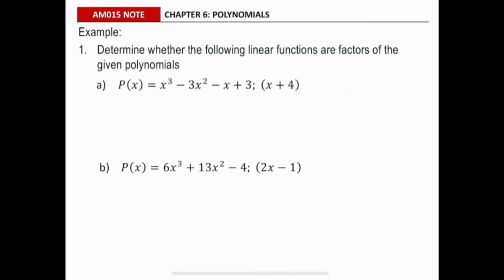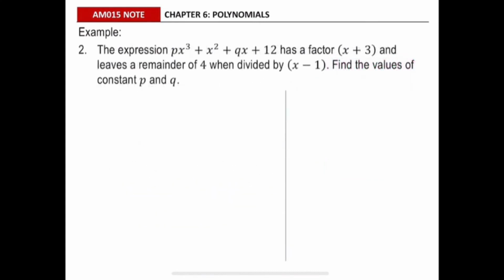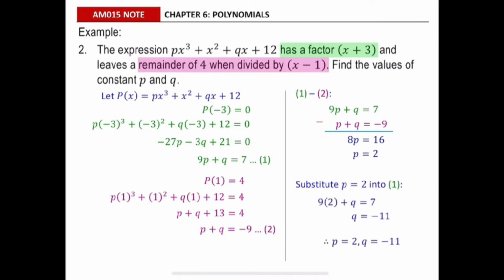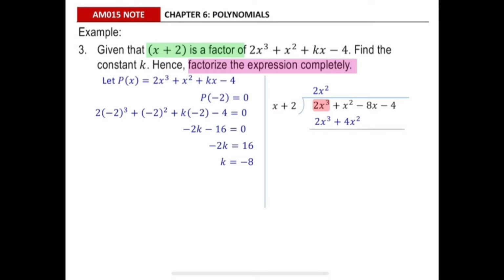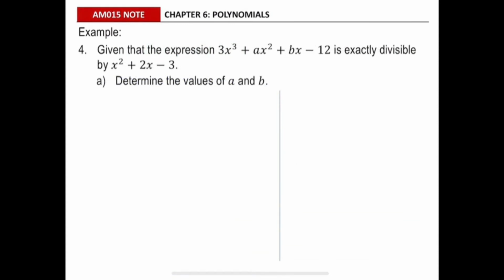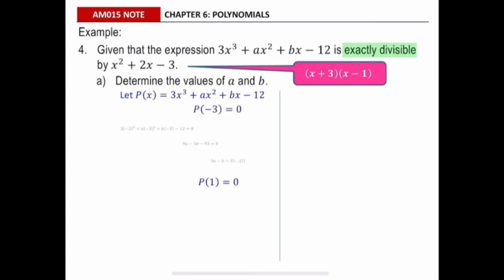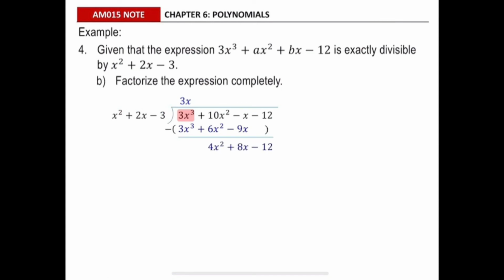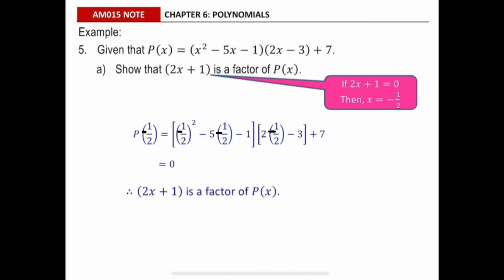5.4 POLYNOMIALS PART (3/4)